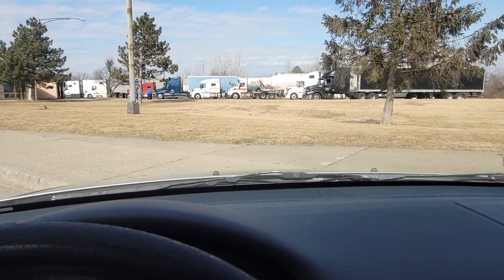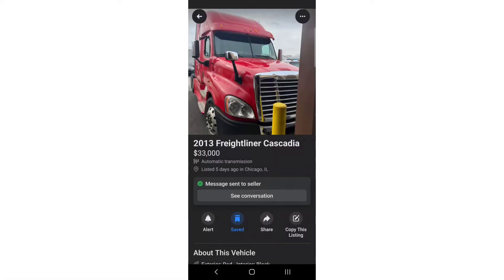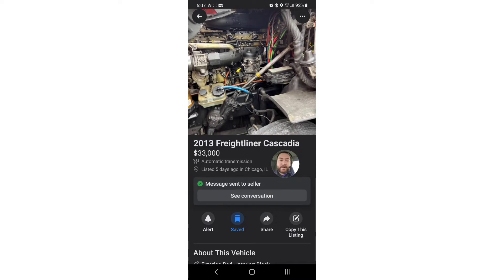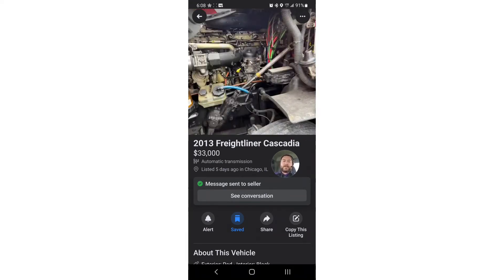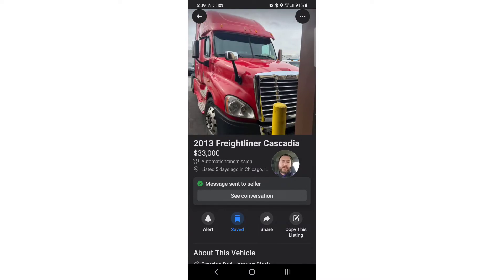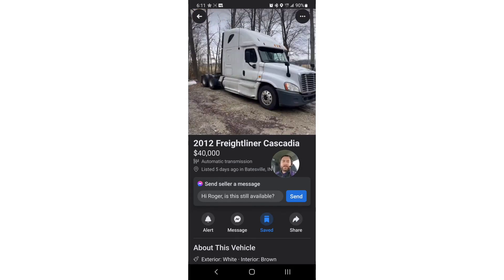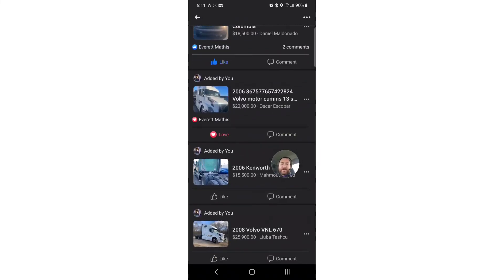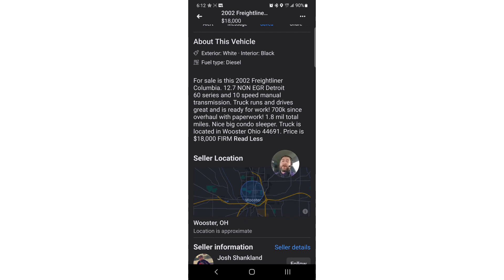Cheap truck shopping! Cash Trucks! get some!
In this episode we go look at a truck and the results are well not the greatest! Trucks in his price range in today's market are in need of work. There are so many more trucks to go look at And so little time
Like live streaming? Try stream yard click here for special deal! Search terms: How to pass onboarding How to pass on-boarding How to pre-trip how to pretrip how to drive a truck how to drive a semi how get on at walmart how to get walmart truck driving job how to drive for walmrt what is the best trucking job what is the best job in trucking what is the best cdl job what are walmart private fleet requirements does walmart hire walmart trucking jobs walmart private fleet walmart testing over the road otr regional midwest regional how to lease purchase how to become an owner operator how to become a lease operator how to start a trucking company how to start a small business how to LLC best llc trucking vlog truck driver vlog how to get cdl how to amazon relay amazon loadboard loadboards load board DAT amazon relay loads power only dryvan reefer 53' freightliner cascadia Internation LT Volvo Kenworth Peterbuilt Truck driver trucking gadgets wabash great dane plate trailer trucking school truck driver school truck driver training truck driver pay how much does a truck driver make how much does a trucker make how much does a walmart truck driver make